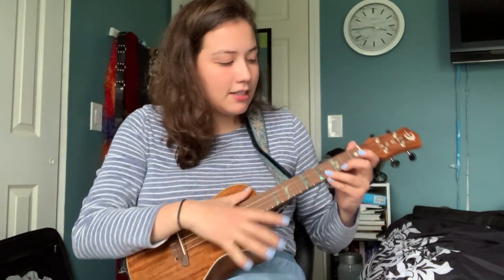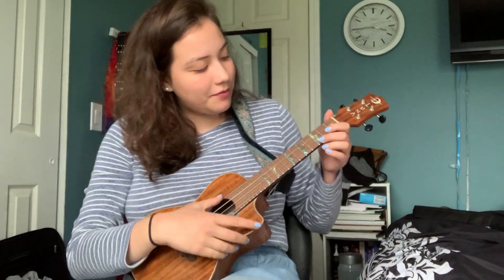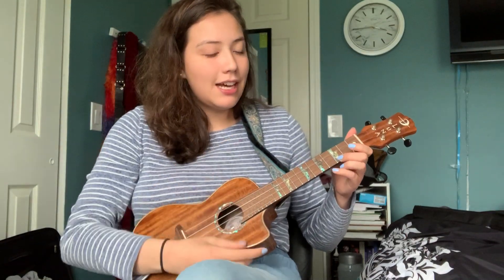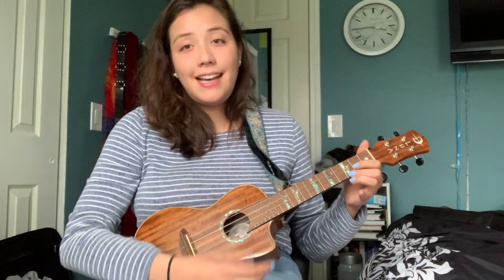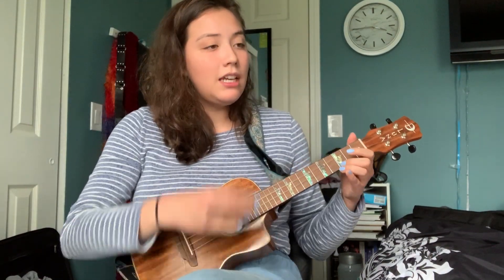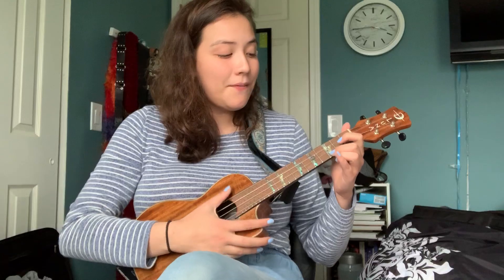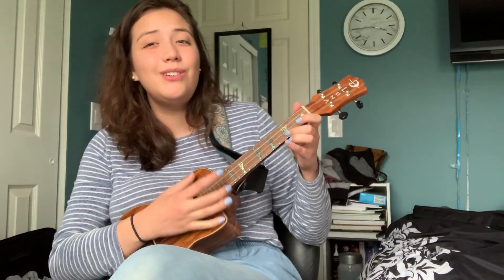"Dayenu" - "It Would've Been Enough" (Passover Song 4)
Ilu Hotzi- Hotzi-anu
Hotzi-anu Mi-mitzra-yim
Hotzi-anu Mi-mitzra-yim
Dayenu
("Had He brought us out of Egypt, it would have been enough.")

Day- Dayenu
Day- Dayenu
Day- Dayenu
Dayenu Dayenu (2x)

Ilu Natan
Natan Lanu
Natan Lanu
et ha'Torah
Dayenu
("Had He given us the Torah, it would have been enough.")

Day- Dayenu
Day- Dayenu
Day- Dayenu
Dayenu Dayenu (2x)

Ilu Natan
Natan Lanu
Natan Lanu
et ha'Shabbat
Dayenu
("Had He given us the Sabbath, it would have been enough.")

Day- Dayenu
Day- Dayenu
Day- Dayenu
Dayenu Dayenu (2x)

*Please excuse my Hebrew skills - they are a work in progress! :) *